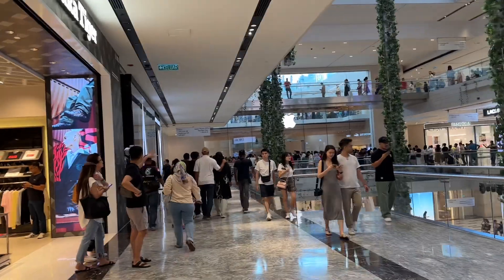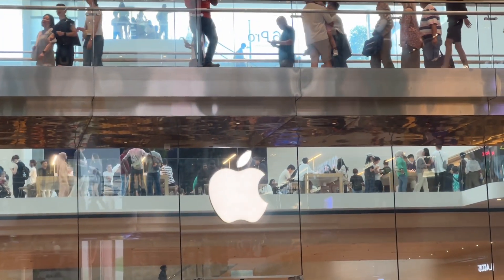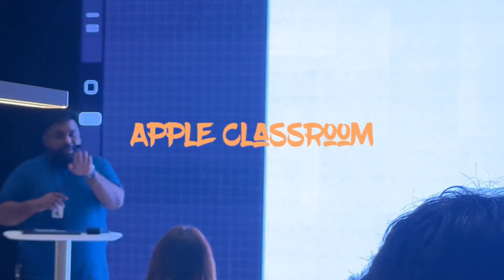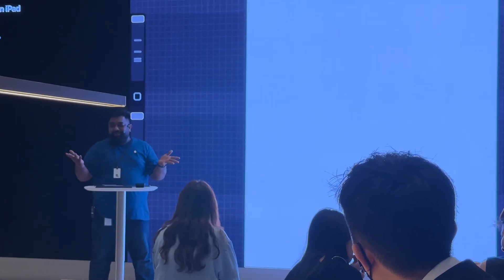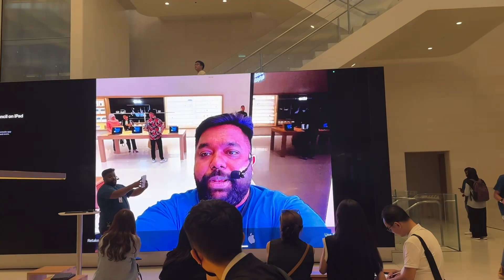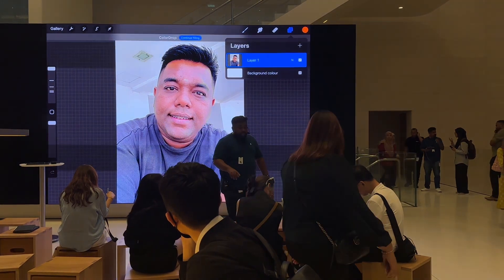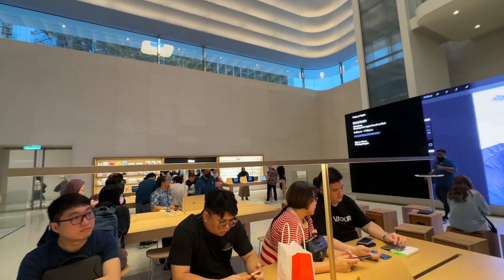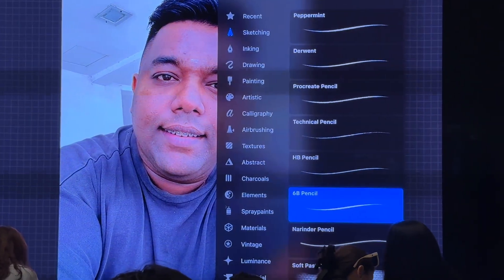TRX Mall, Kuala Lumpur, Malaysia